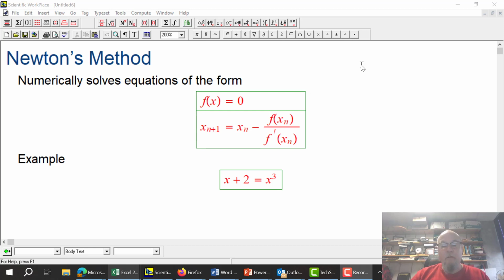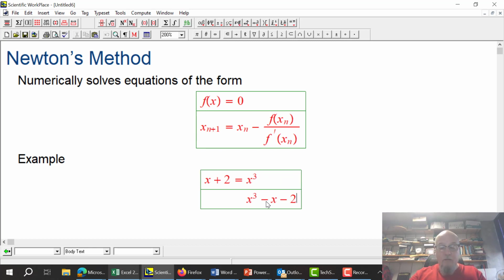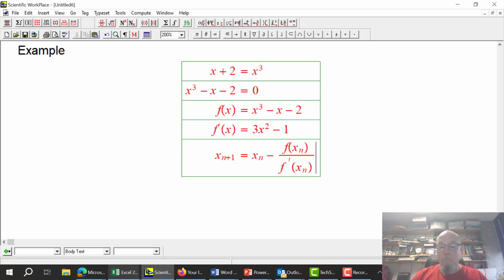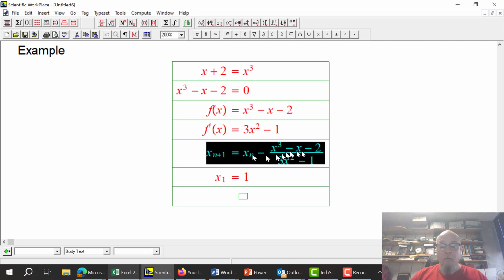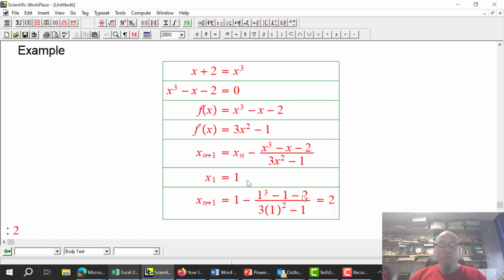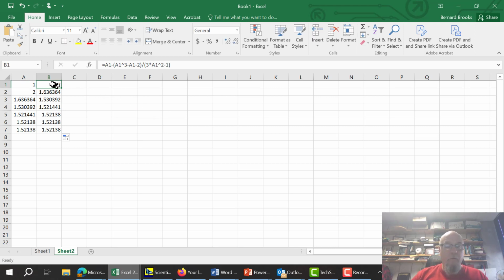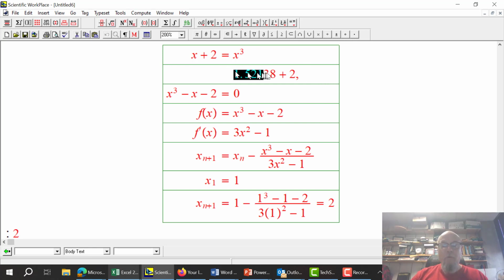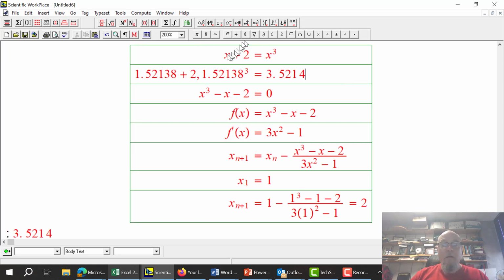Newton's Method example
Newton's method is used to numerically solve an equation